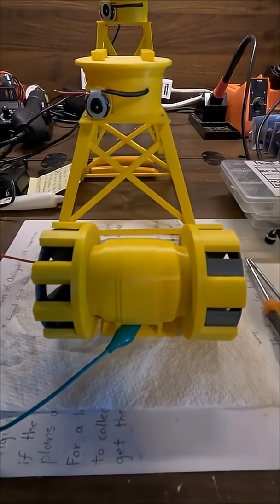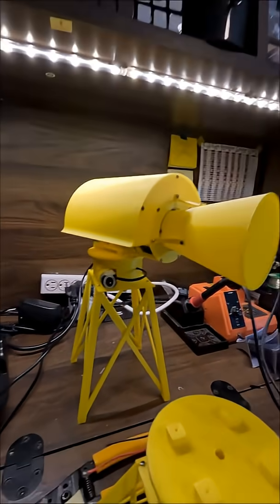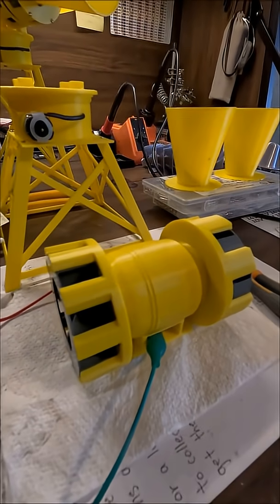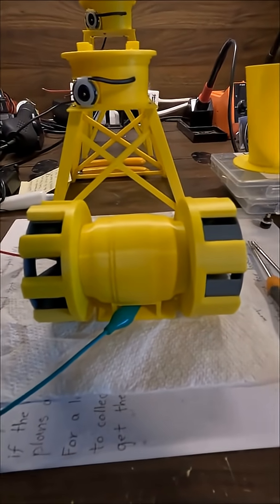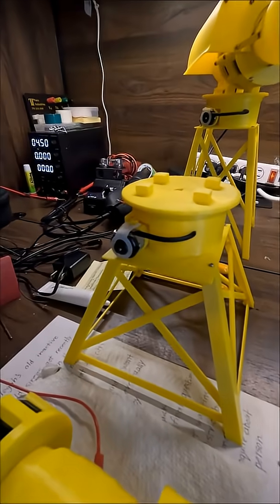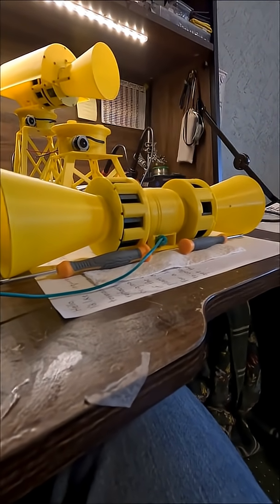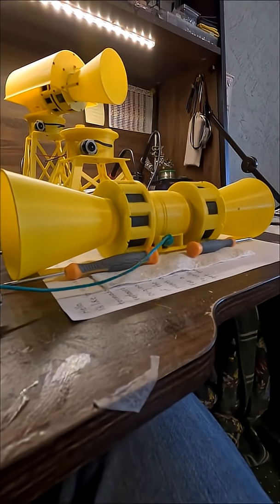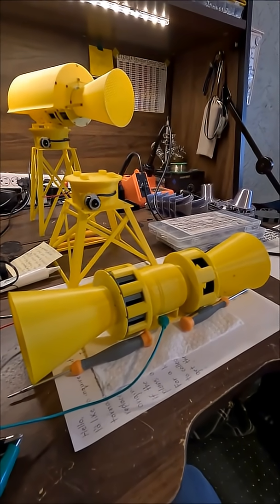NEW Mini H.O.R. 7/10 Port Model 50 Super Sirex FIRST PROTOTYPE TEST!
Here's an update on the progress of my Mini H.O.R. Model 50 Super Sirex! As requested, I am making a dual-headed Super Sirex model. This one ended up being 7/10-port after that option won in a few polls of mine. I'm starting to get really excited seeing this come together. It should be fully completed in no time!

Download and 3D print one yourself on Tinkercad!

Many different port ratios and head configurations are available to download and print for free on my Tinkercad page!

PLEASE DO NOT COPY CONTENT IN THIS VIDEO WITHOUT MY PERMISSION. Small parts of this video in YouTube Shorts are allowed.